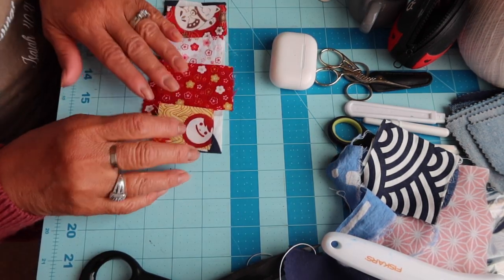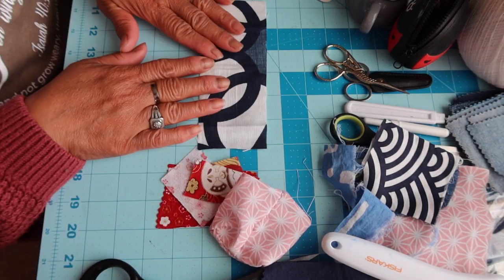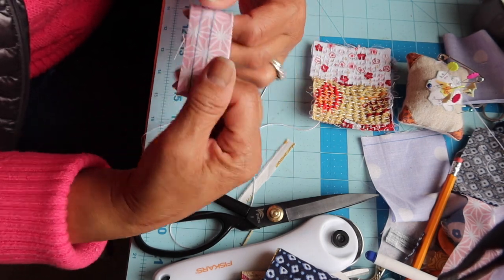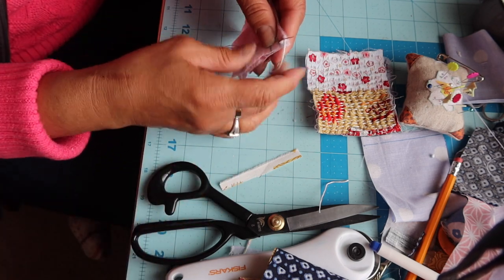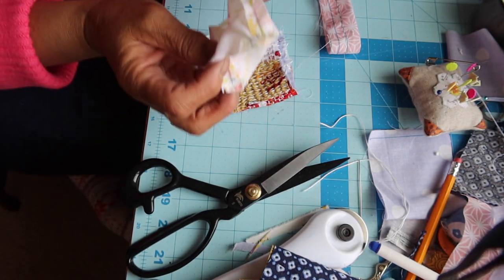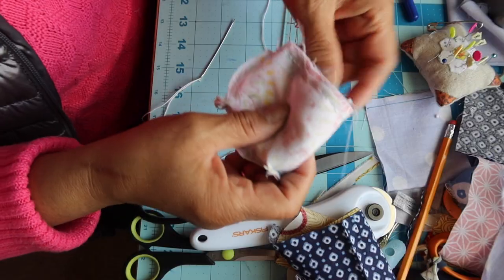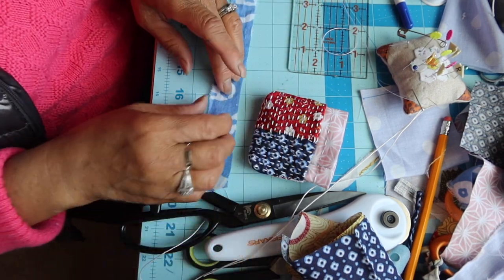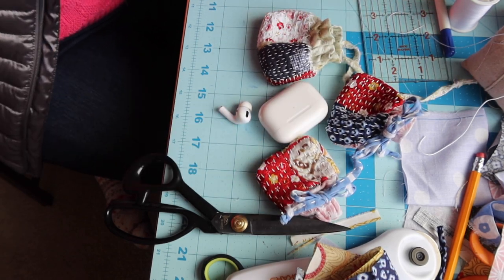Slow Stitched Komebukuro (Japanese rice bag) EarPod Storage Bag Mini Rice Bag Sashiko Boro Sachet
Hi everyone. Here I share with you another idea how you can use your scrap fabric and create something so sweet and cute.  Great idea to sell or make to give as gifts idea  for anyone.  Slow stitching, Japanese mending stitches and mindful stitching.   I really appreciate the support and I look forward in sharing with you again soon.
Bernadette~